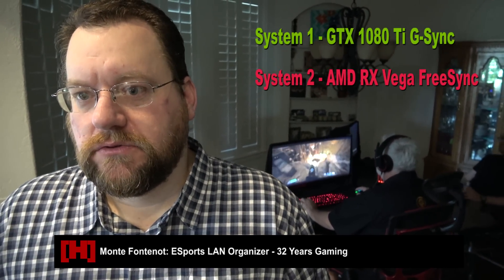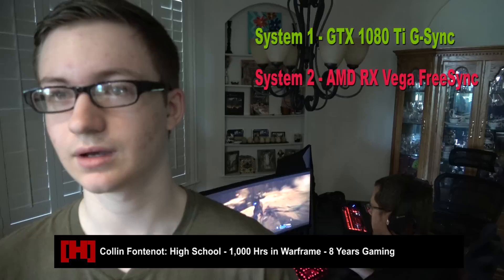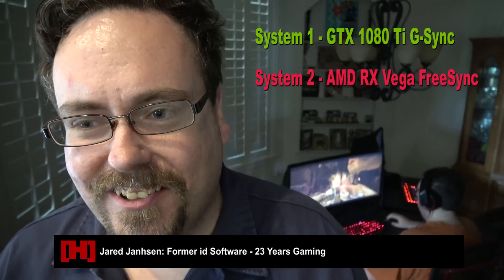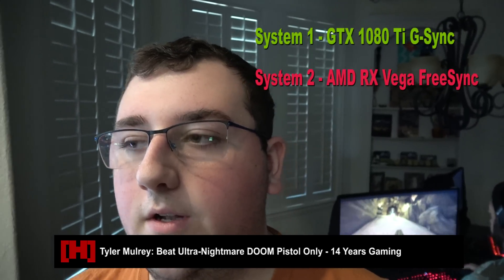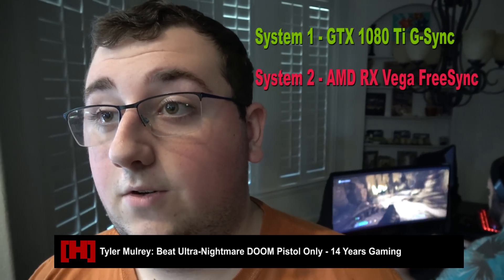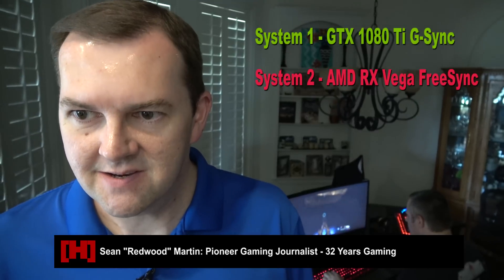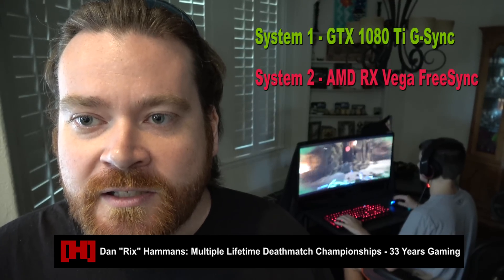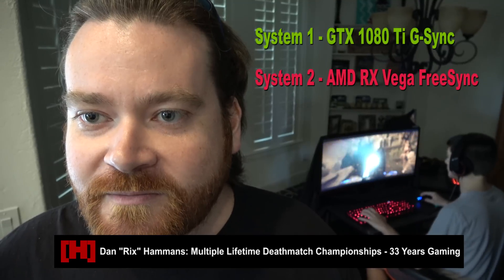Blind Gaming Test AMD RX Vega FreeSync Vs NVIDIA GTX 1080 Ti G Sync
We took 10 twitch gamers and put them in front of RX Vega FreeSync and GTX 1080 Ti G-Sync systems, let them play back and forth on each system and then give us their thoughts on performance.